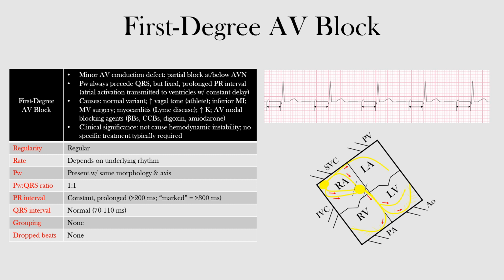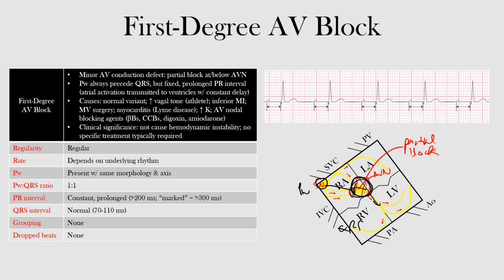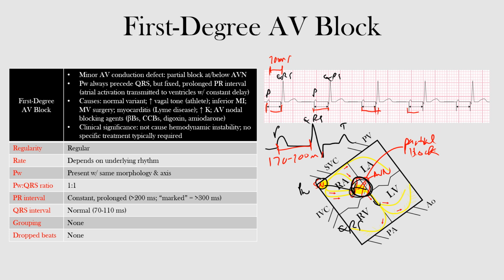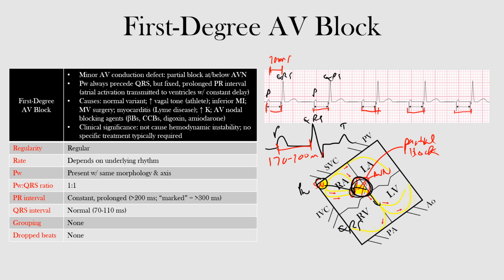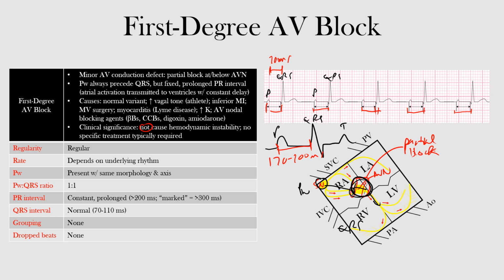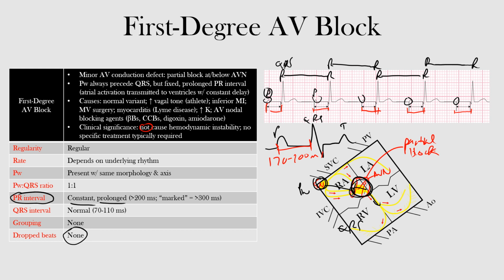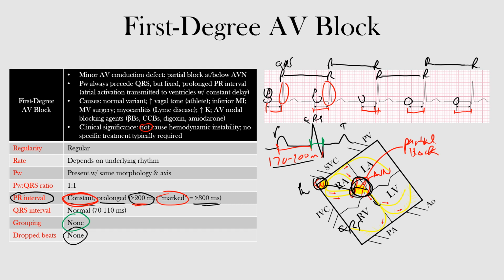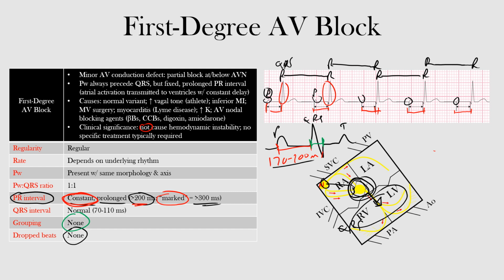First Degree AV Block